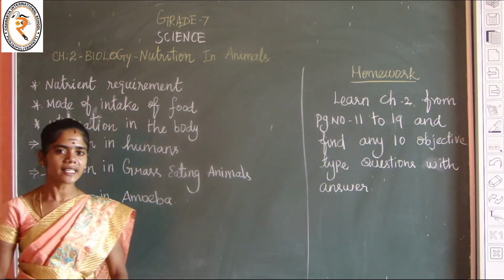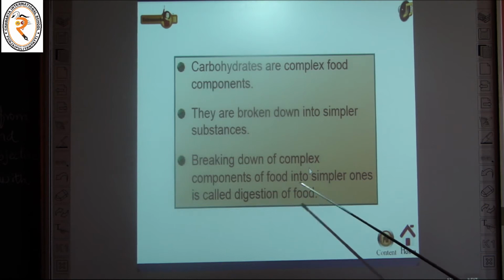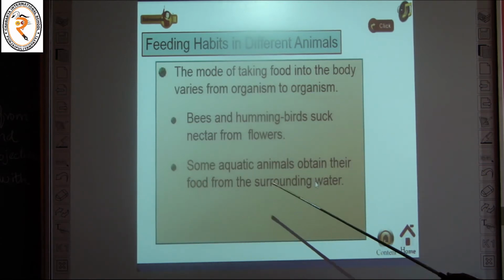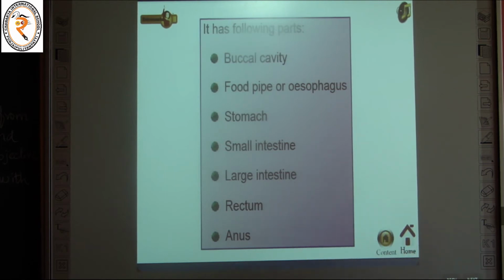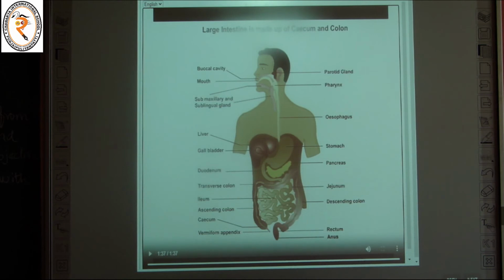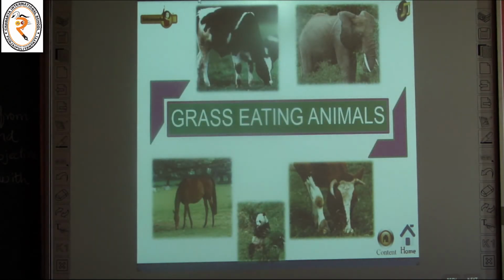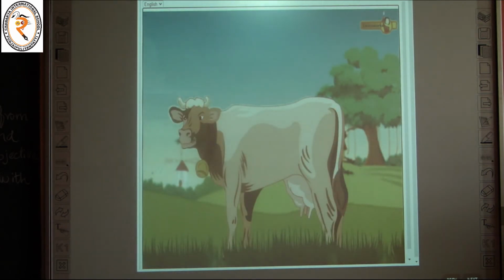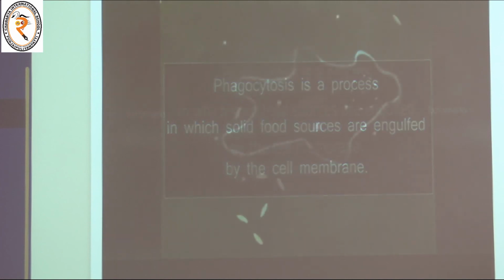Grade 7 Science- Nutrition in animals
Title:  Nutrition in animals
Date: 29/10/2020